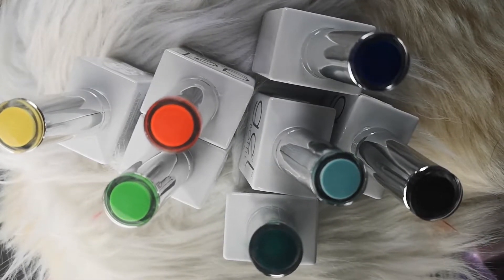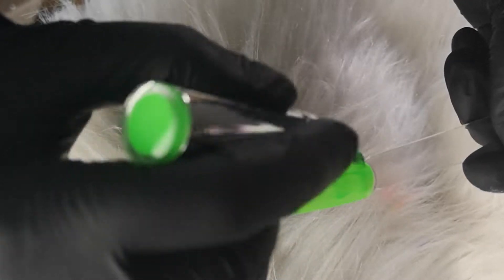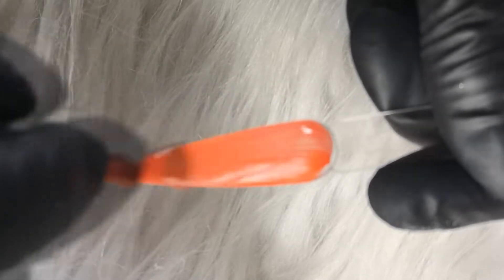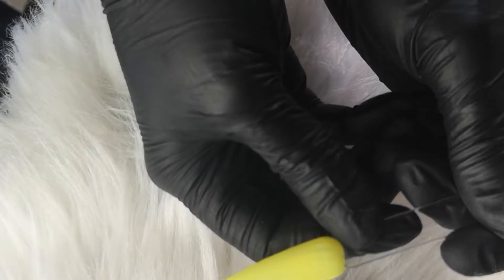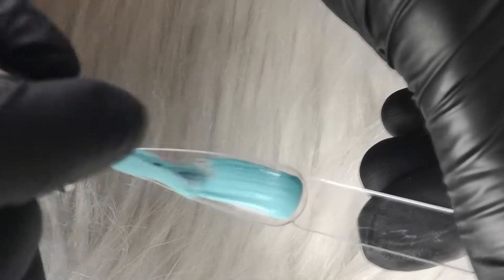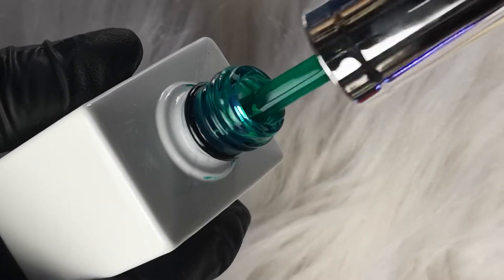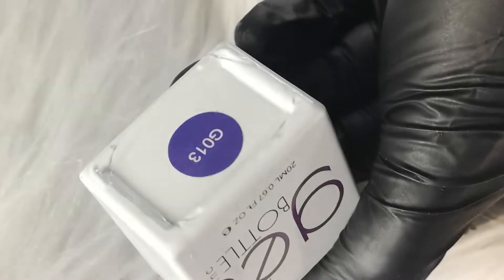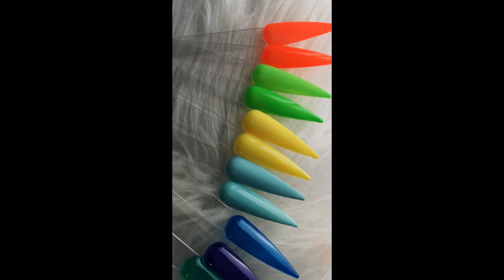The Gel Bottle Swatch - Havva's Nails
Hey all, here is a quick swatch of some colours I purchased from The Gel Bottle. Enjoy...x